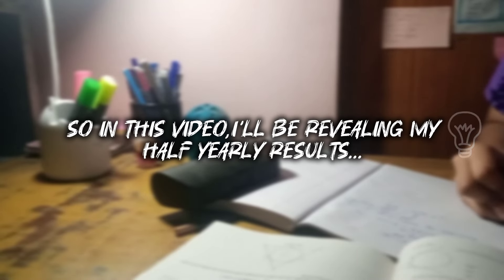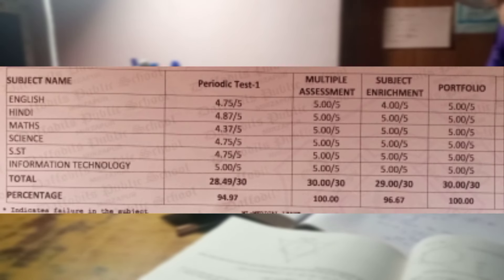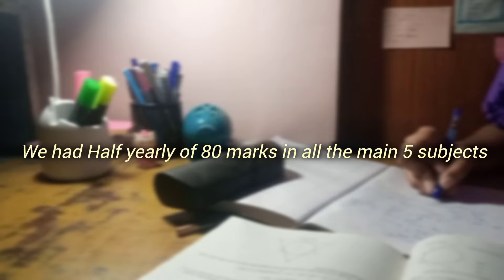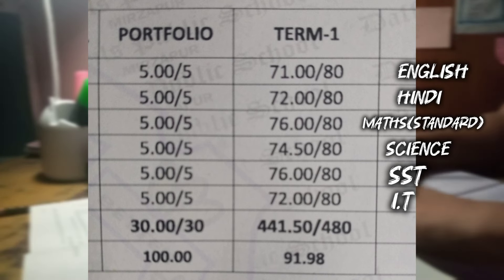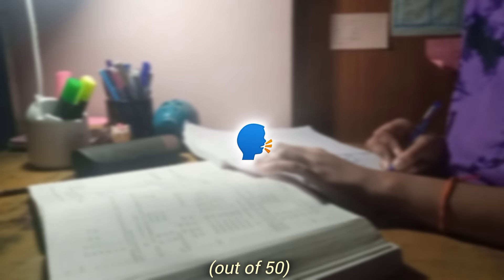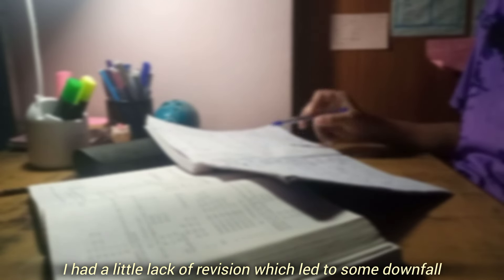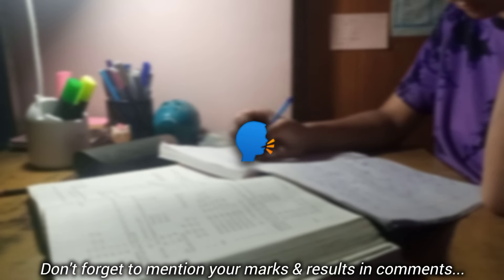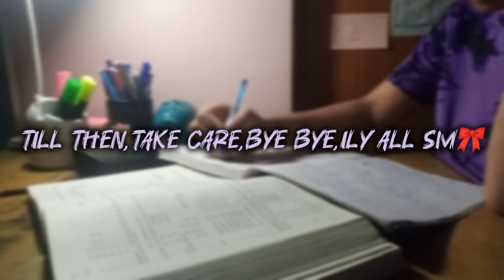🌷REVEALING MY HALF-YEARLY EXAM RESULTs as a CBSE 10th grader+Mistakes & tips✨💪🏻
watch at highest resolution!
heyyo welcome or welcome backk,
In this vdo I have shared my Half yearly results with y'all✨
Please avoid any grammatical error,I am not v pro at speaking english🗣️

faqs🌷:-
Name-Vaishnavi Tiwari
Class:10th (CBSE)
Editing & Thumbnail:both by Inshot
Am I a topper:absolutely noo❌
Do I take tutions/coaching:I have an online batch subscription
Standard maths or basic maths:Standard maths

tags(plz ignore)
study vlog aesthetic
study vlog singapore
study vlog motivation
vlog
university vlog
mini study vlog motivation
study
daily vlog
student vlog
4am study vlog
5am study vlog
6am study vlog
study with me vlog
study vlog shorts
study tips
college vlog
intense study vlog 10th grader study vlog
sttudy vlog
study vlog as a 10th grader
10th grade study vlog
10 grader study vlog
how to cram for an exam the night before
how to study effectively the night before an exam
how to study one day before exam in 1 day
half yearly prep
exam strategies
class 10 tips
productivity
timemanagement
vlogproductivityhacks
class 10th
10th grade
study with me
studywithme